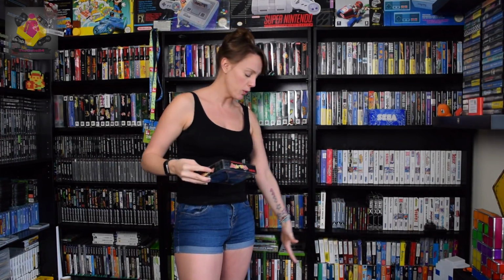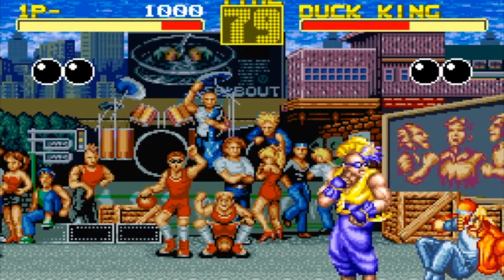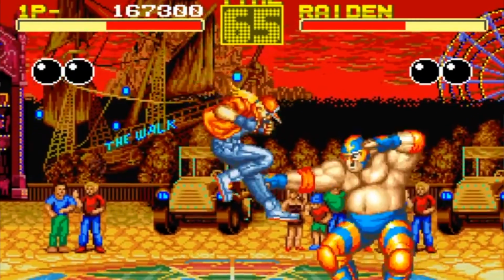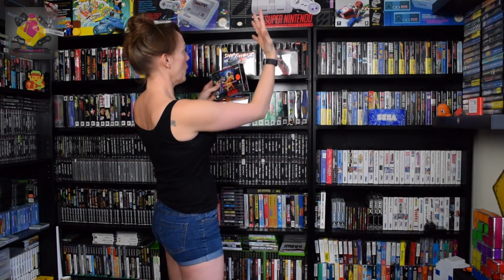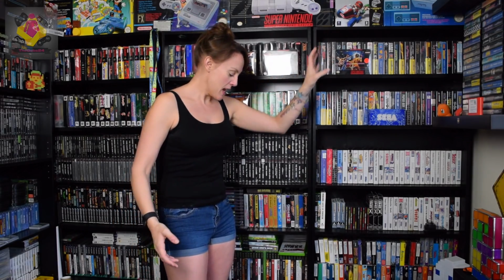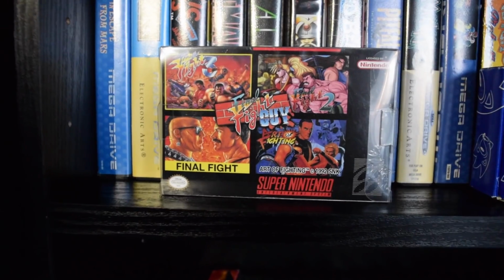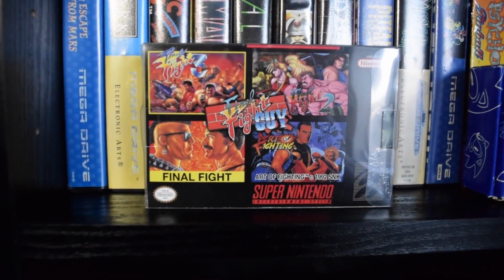Obscure SNES Game finds | TheGebs24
Obscure SNES Game finds. Here are 5 obscure SNES games. The SNES games are boxed. You will also see a boxed SNES converter to Japanese Super Famicom and NTSC SNES.